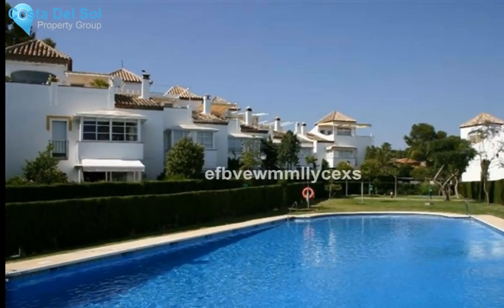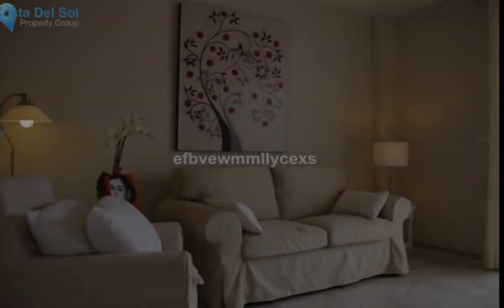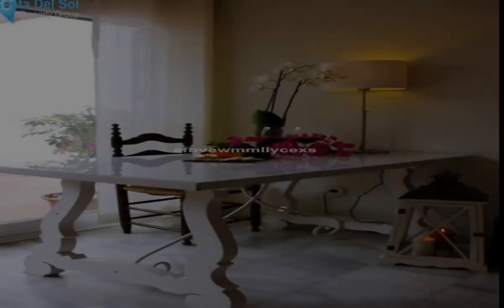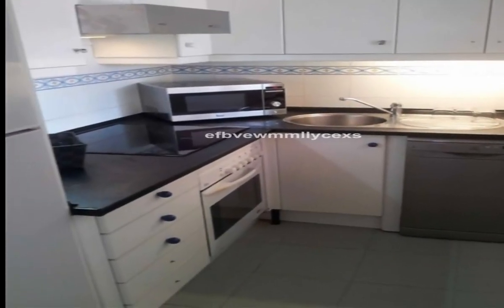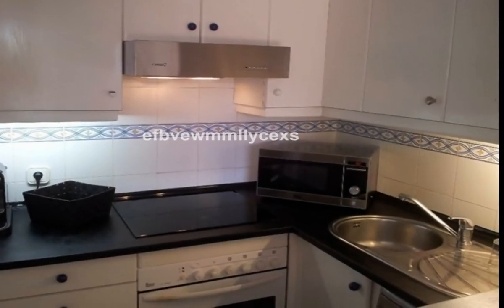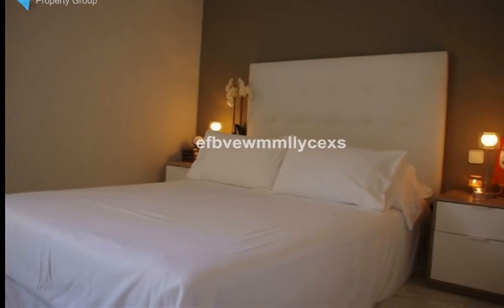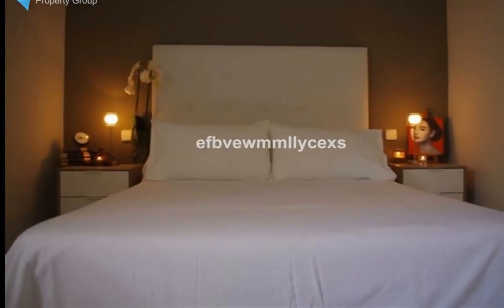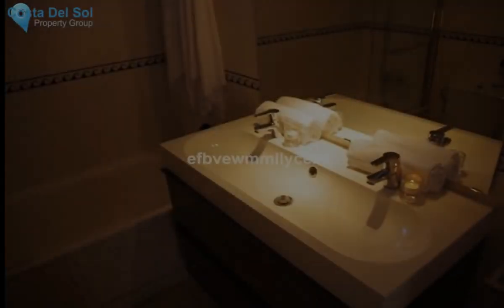2 Bedrooms Ground Floor Apartment in Costabella, Costa Del Sol FOR SALE &euro; 205,000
2 Bedrooms Ground Floor Apartment in Costabella, FOR SALE &euro; 205,000East facing fully furnished beachside ground floor apartment with private patio that has an access onto the communal gardens and large swimming pool. The property is located within a residential gated community located 300m from the beach and in walking distance to a bus stop & amenities. Comprising from a living-dining room with open plan fully fitted kitchen, storage room under staircase, 2 bedrooms with fitted wardrobes that share a full bathroom and a private patio with bbq perfect for entertaining. The property is very successful with holiday lets & is the perfect summer hide away. Has a off road allocated carport and hot & cold air conditioning unit.Fitted Wardrobes;Near Transport;ADSL/WIFI;Marble Flooring;BarbequeBeachside;Close To Golf;Close To Shops;Close To Sea;Close To Schools;Urbanisation To view and enquire about this property please